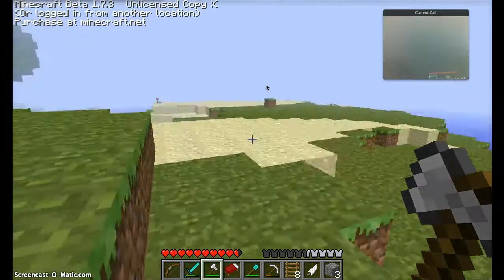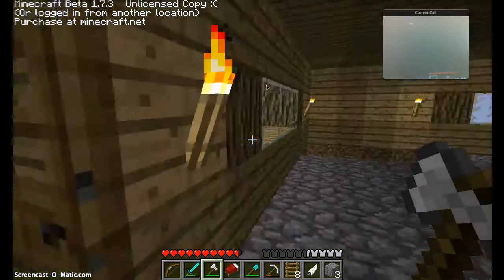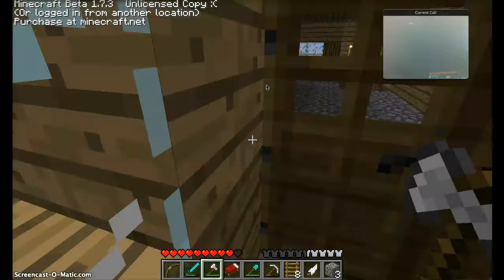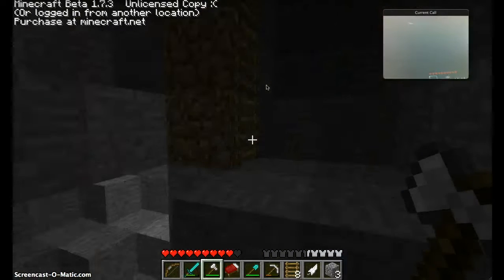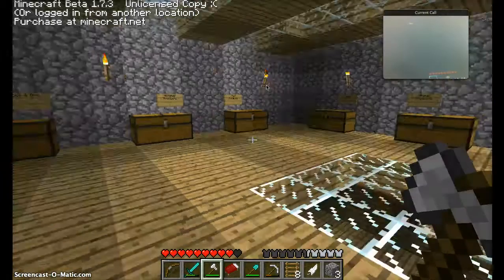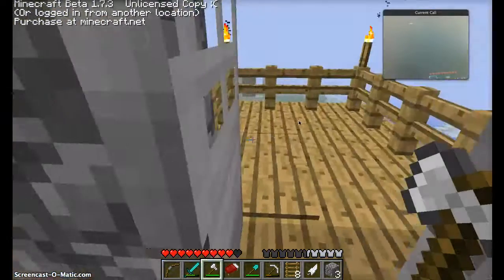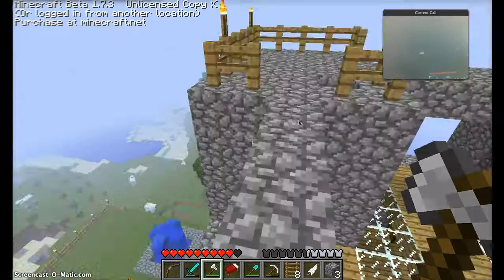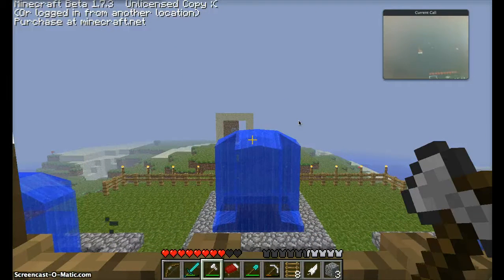Minecraft House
For my friend :D